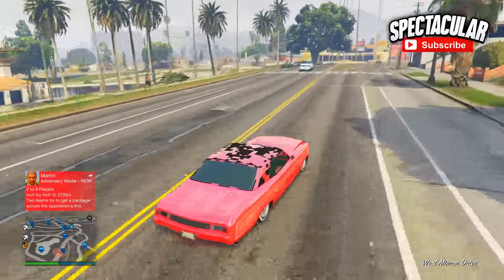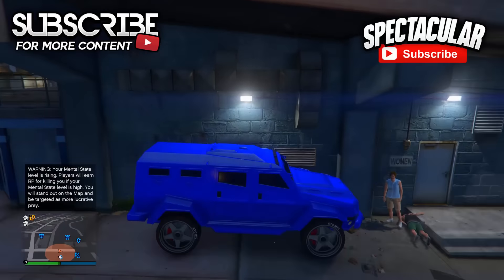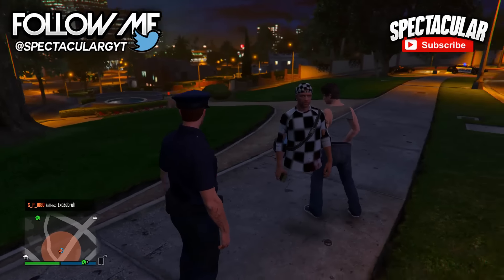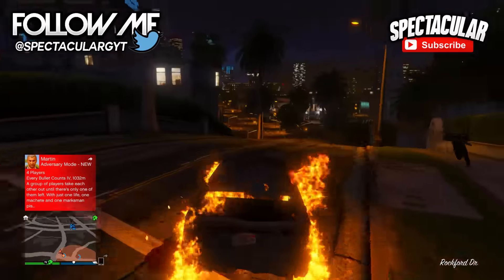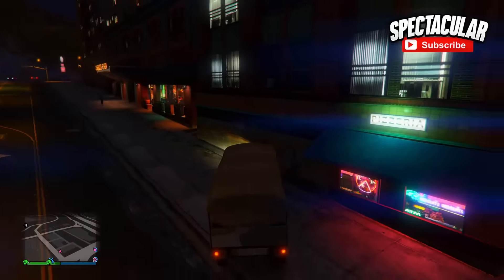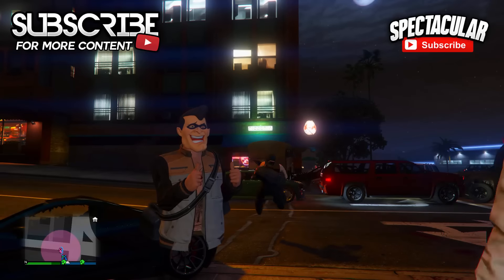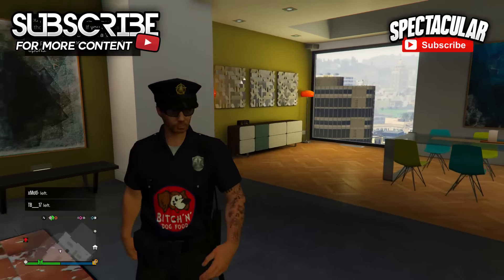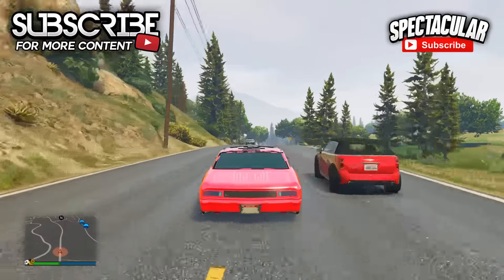GTA 5 Online - "TOP 5 GLITCHES" Patch 1.33/27 (God Mode, Clothing Glitches & More)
►GTA 5 Online - "TOP 5 GLITCHES" 1.33/27 (God Mode, Clothing Glitches & More)